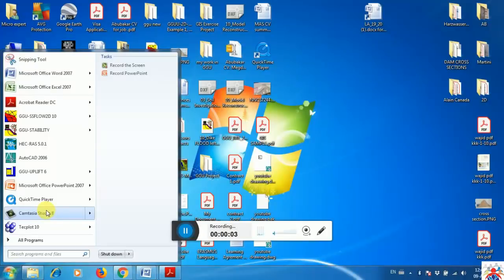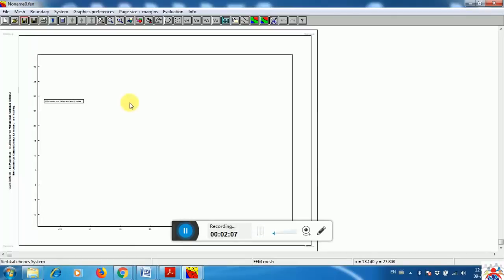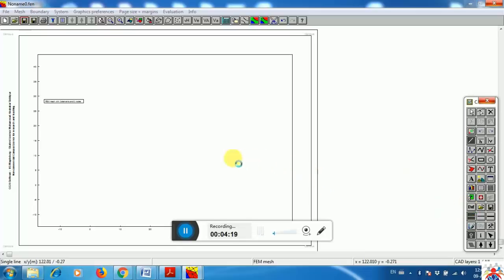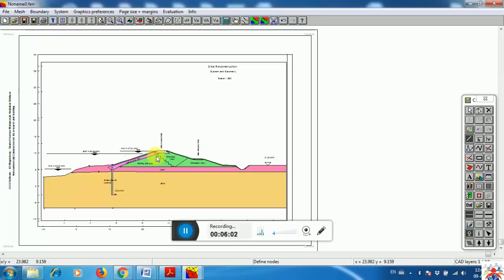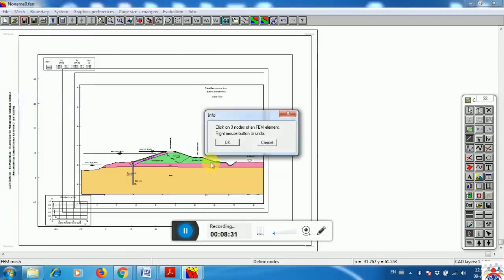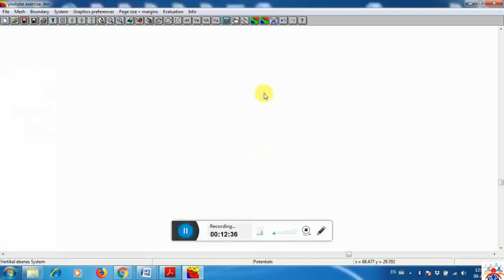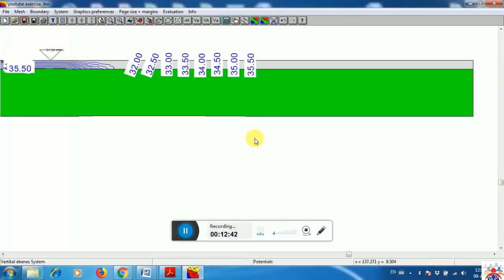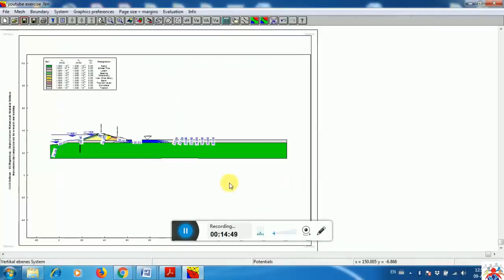GGU Contour, Mesh and Discharge - 01 Homogeneous Dike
In this video it is explained how to use GGU software this software is very useful tool to calculate hydraulics calculation of Dam or Dike. This software also useful for the purpose of stability and uplift of the dam and dikes. For more understanding watch video till end.